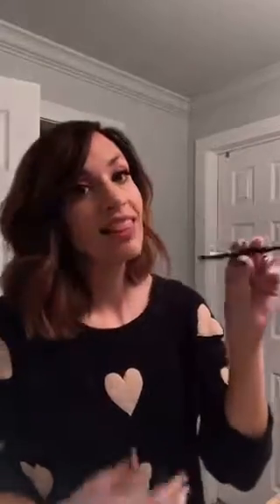How I shape my brows with Anastasia to look younger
Doing this will make you look younger.